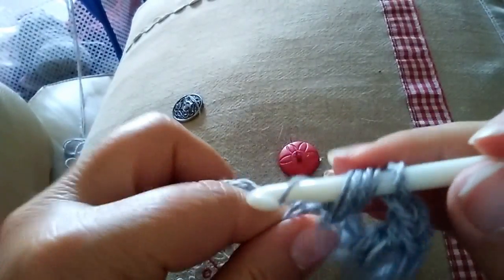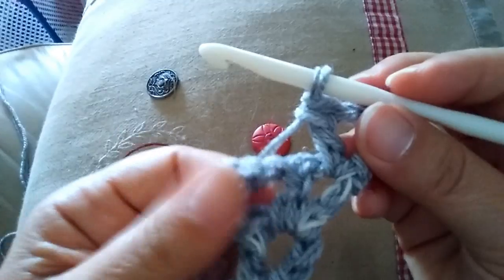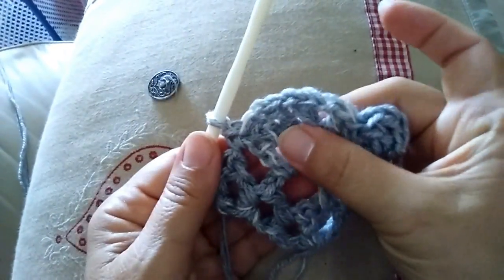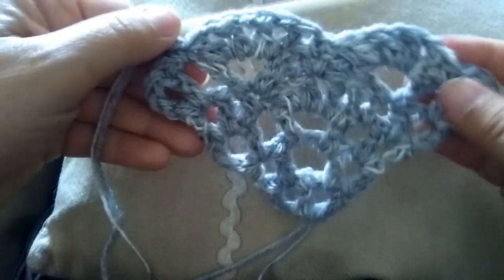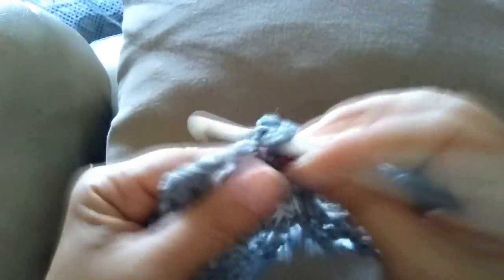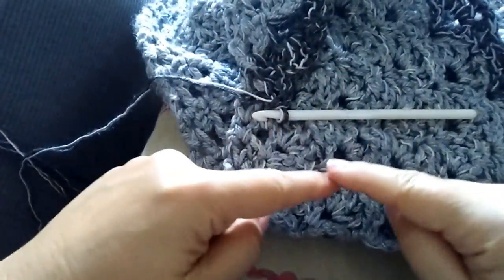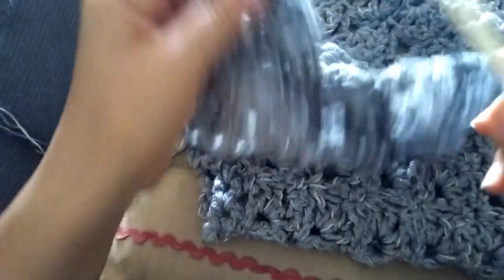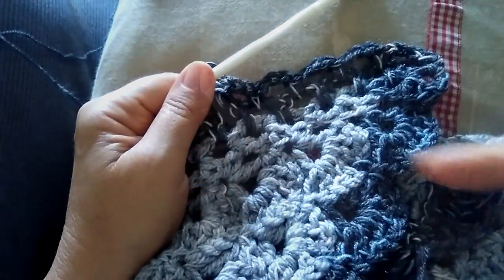SCIALLE O PONCHO PUNTO ALBERELLI PER OGNI FILATO ED UNCINETTO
come fare un grazioso scialle all'uncinetto a punto alberelli  e come trasformarlo in un poncho chiudendolo sul davanti